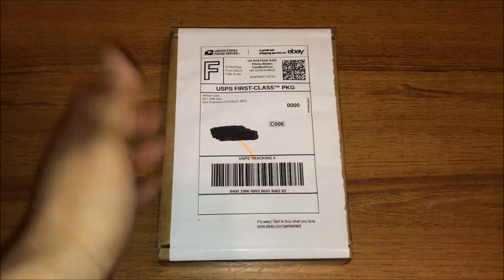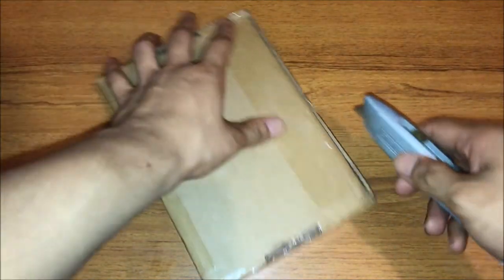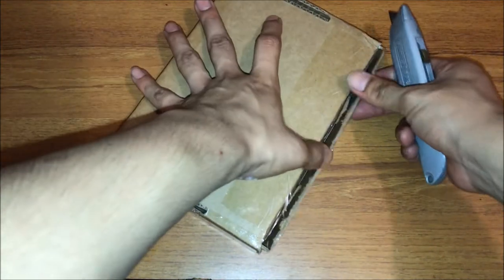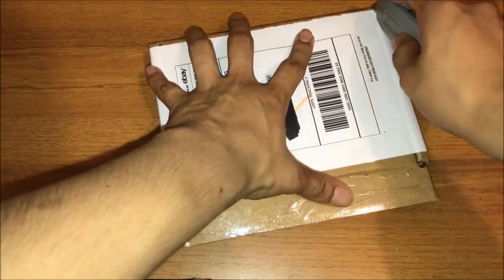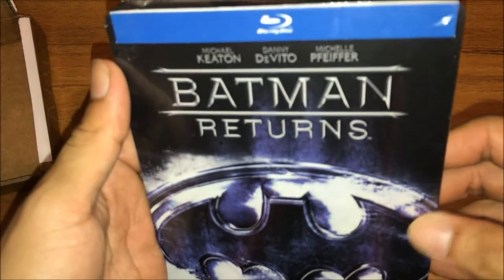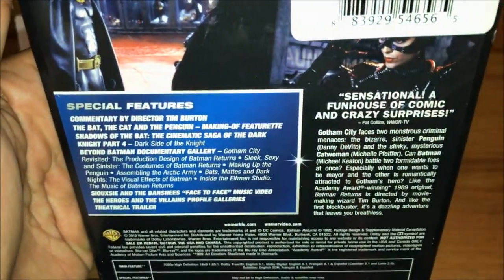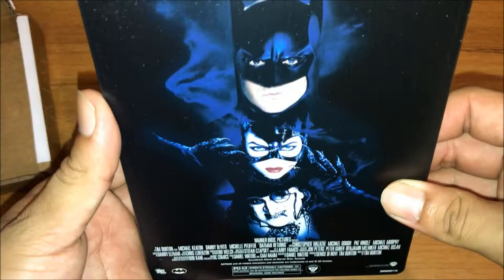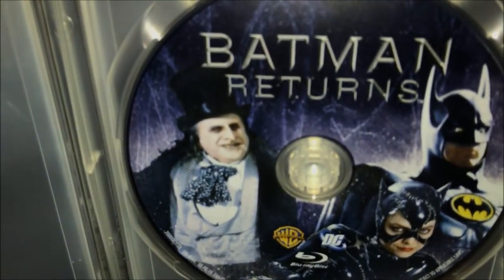Batman Returns SteelBook Blu Ray Unboxing